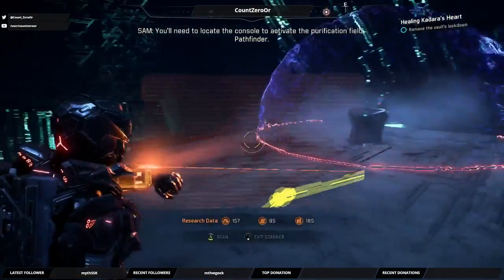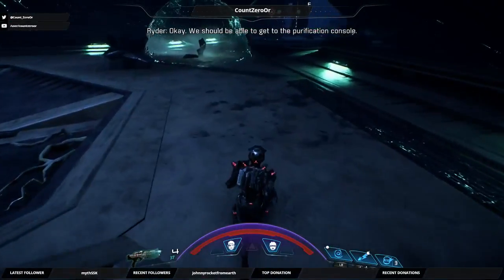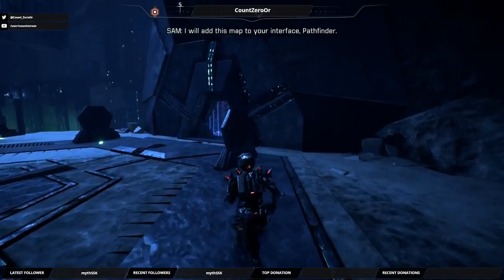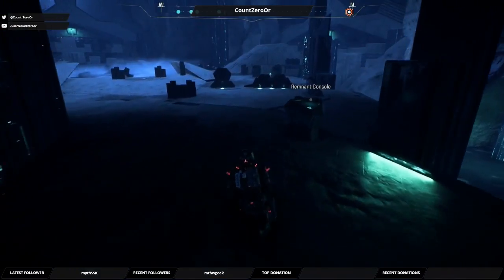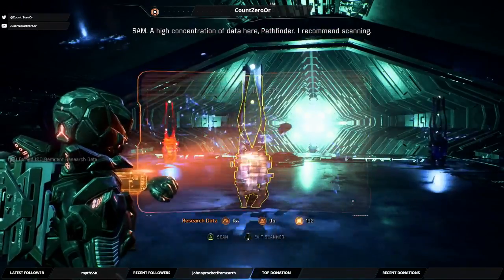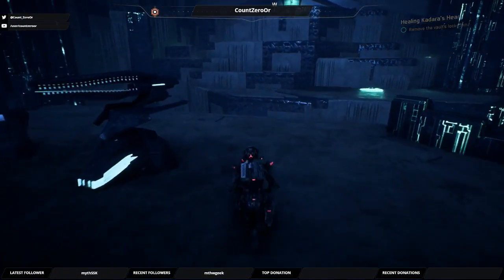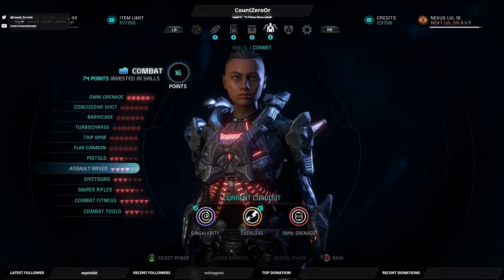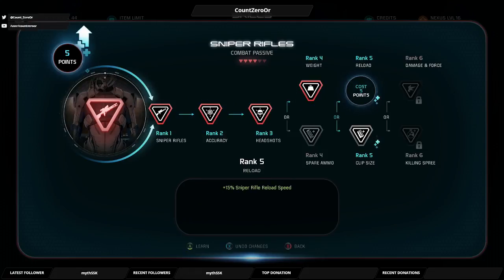Let's Play Mass Effect Andromeda: Part 96 - Kadara Vault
With all three monoliths online, it's time to activate the Kadara Vault.